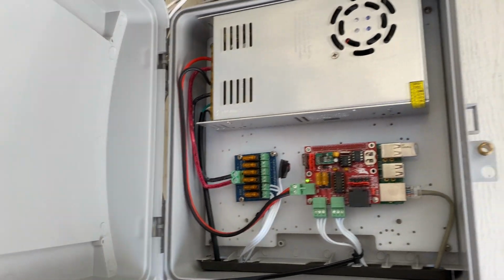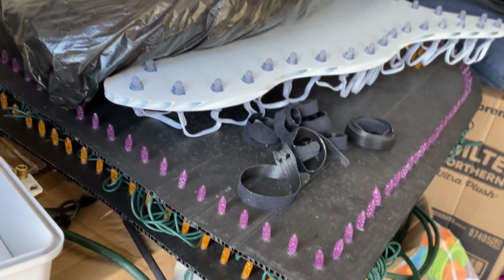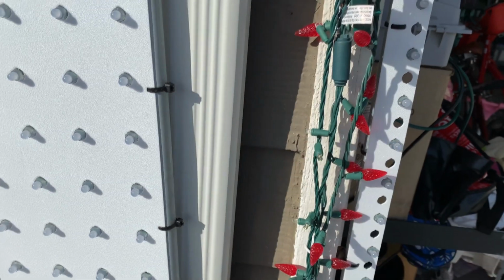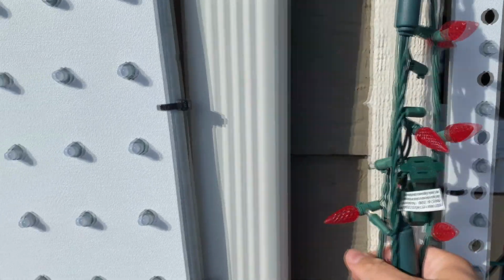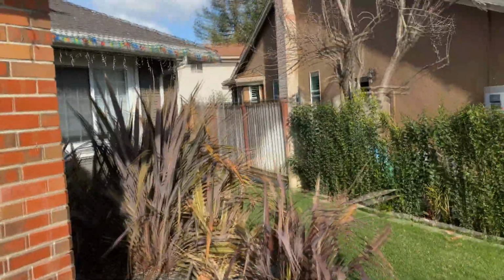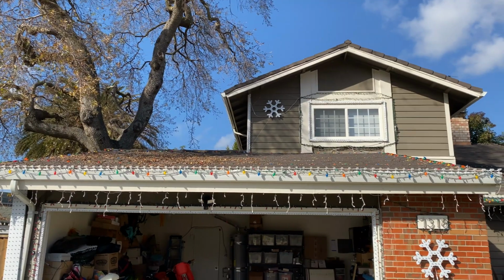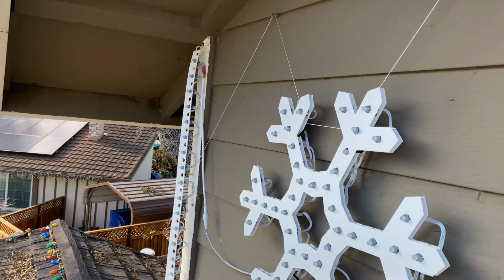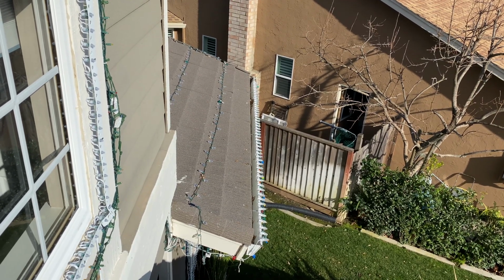SJLights - 2019 Behind the Scenes Walk-Through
A walk through the lights and controllers behind SJ Lights, documenting for future reference.